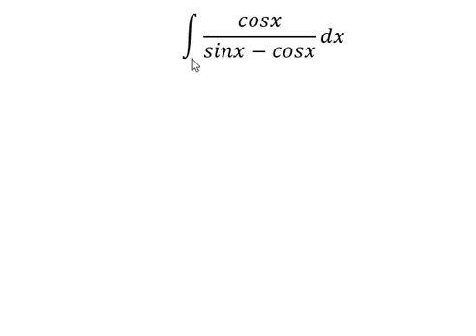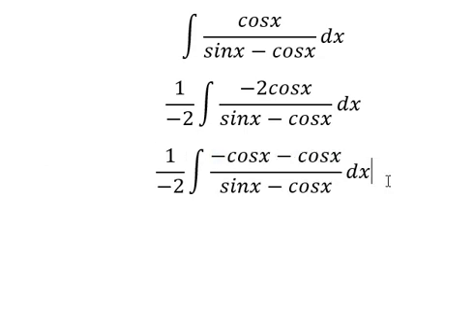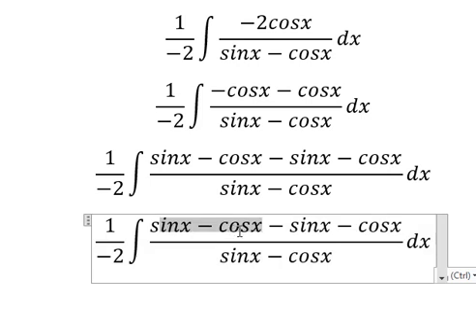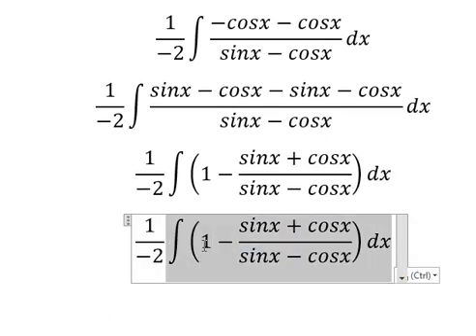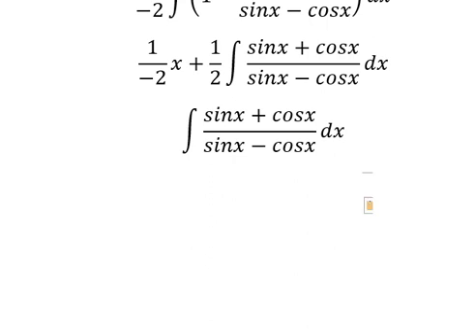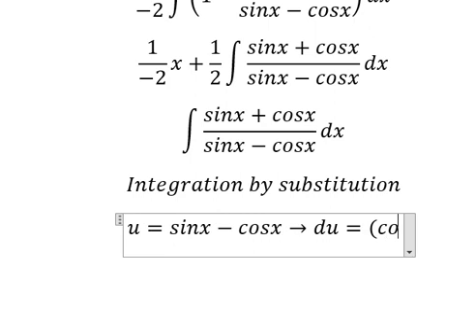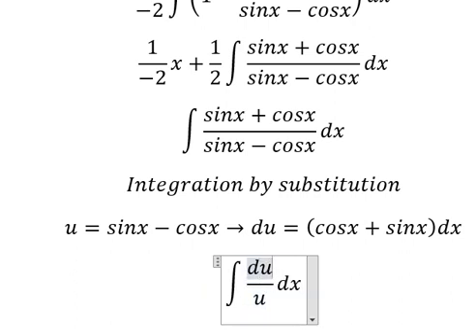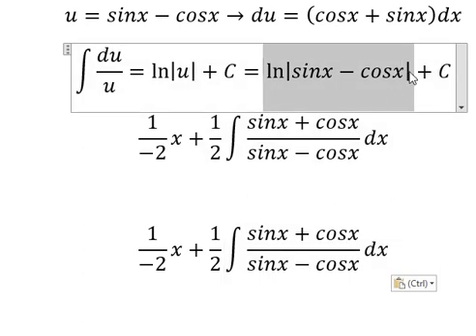Calculus Help: Integral ∫ cosx/(sinx-cosx) dx - Integration by substitution - SOLVED!!!